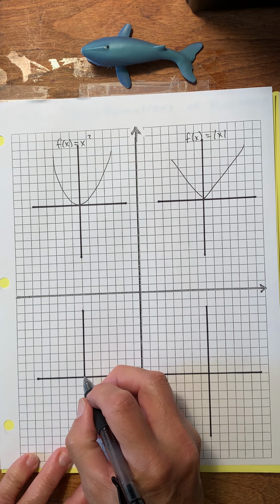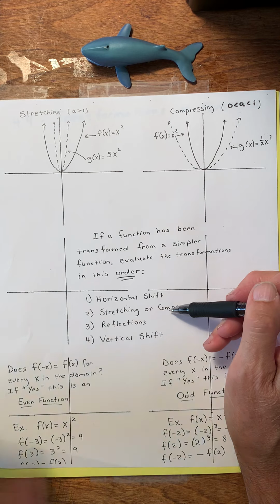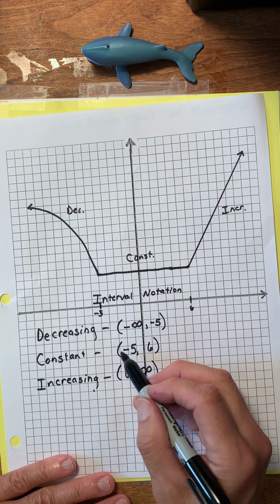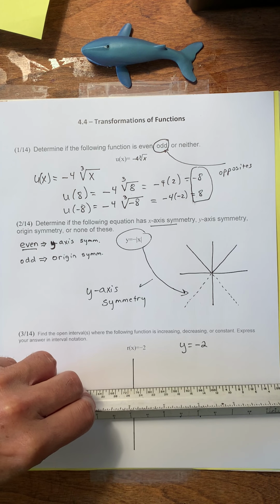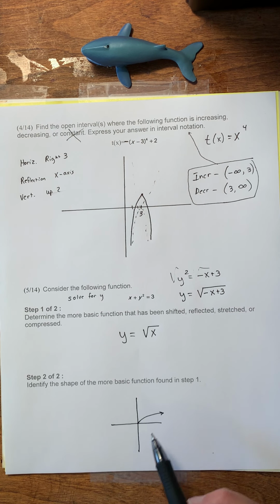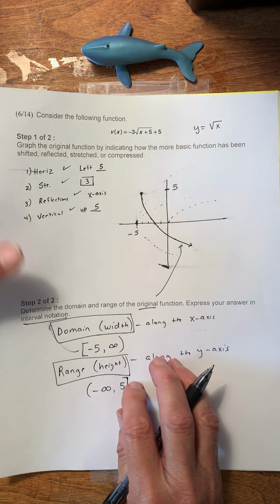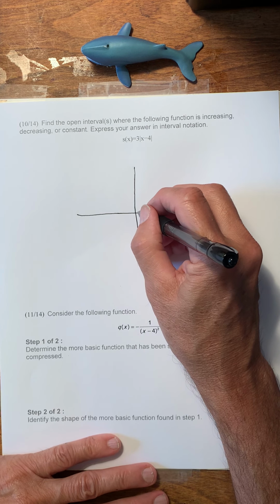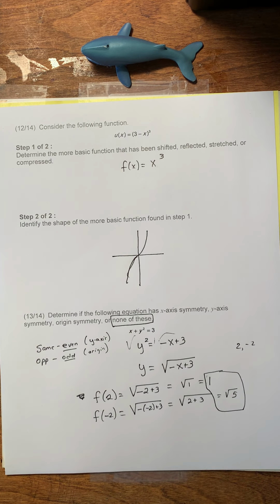4.4 - Transformations of Functions Notes and Problems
Notes and Problems for 4.4, The Transformation of Functions